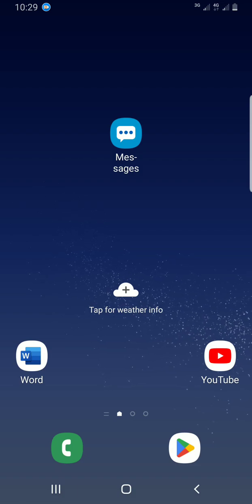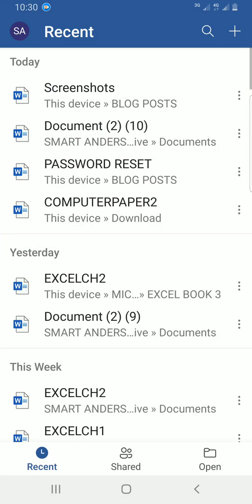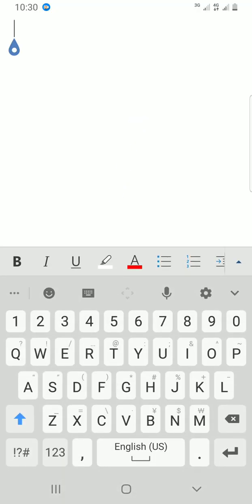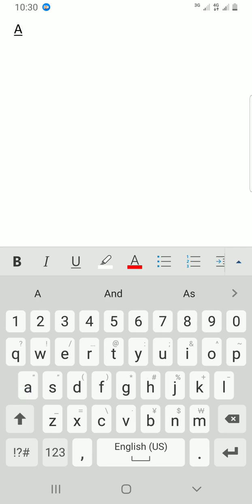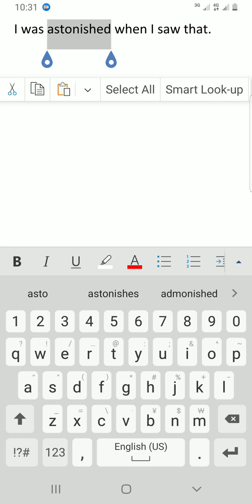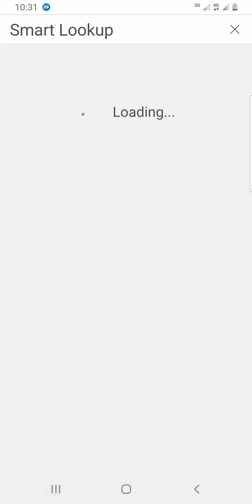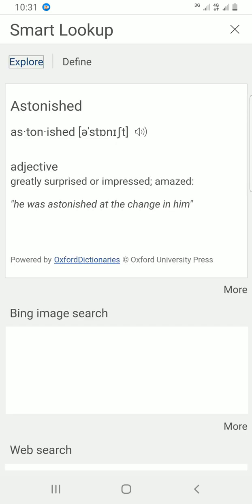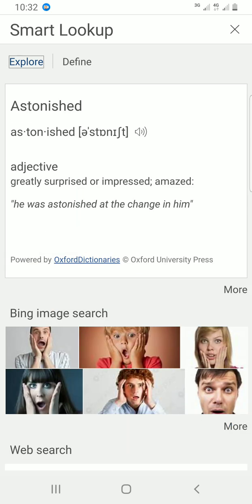How to Use Smart Lookup in Microsoft Word Mobile - Use Word Document as Dictionary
Learn step-by-step guide on how to use smart lookup feature in Microsoft Word mobile. Smart lookup is a feature in Word that allows you to find the meaning of some words you have in document. It can also display sources to what you are searching.
With the Smart Lookup feature, you have dictionary in your Microsoft Word mobile app. You do not need an external app to find the meaning of some words as you create your document. To use this tool, select the text you want to find its meaning. Once selected, you will see Smart lookup as one of the options under the word. Tap on it and the meaning of the word you are are looking up will be displayed. Learn how to use this feature in easy steps.